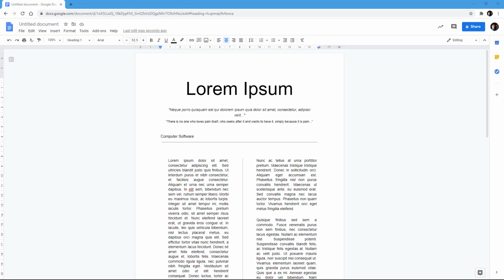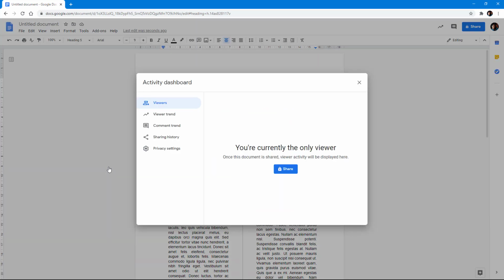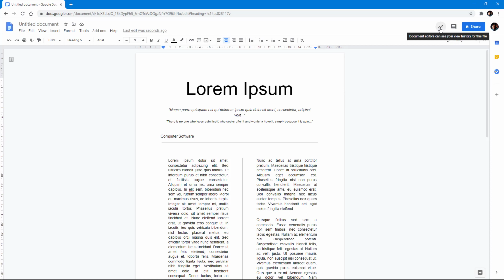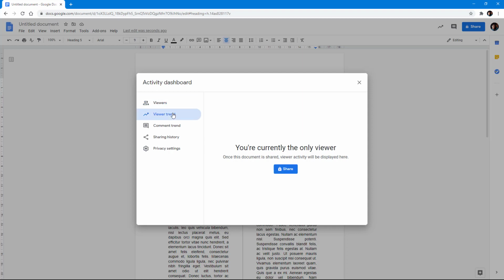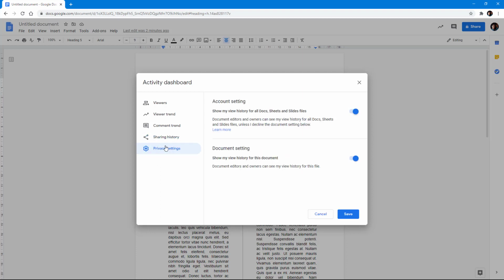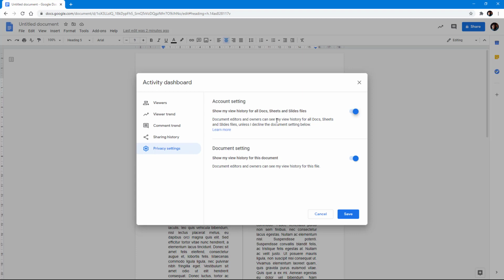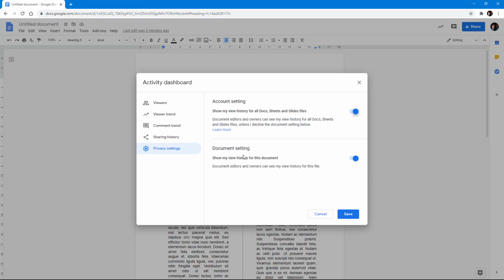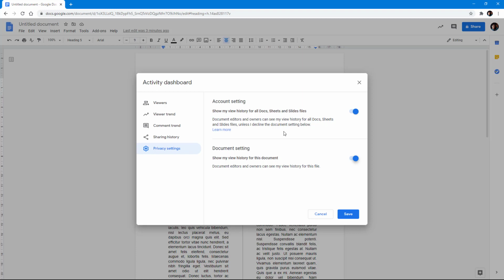Google Docs Tutorial - Lesson 85 - Activity Dashboard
In this tutorial, we will be discussing about Activity Dashboard in Google Docs